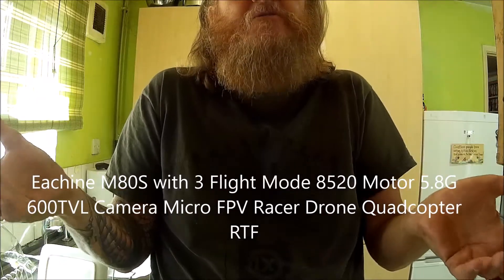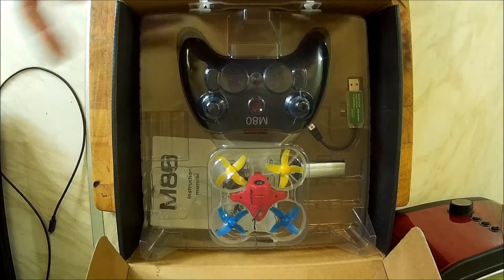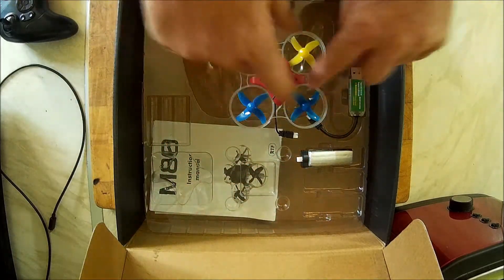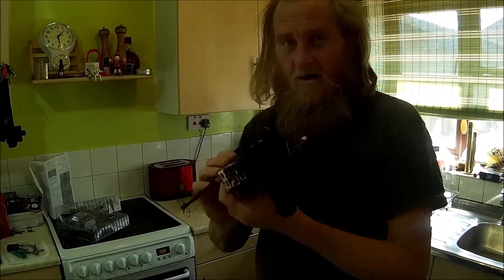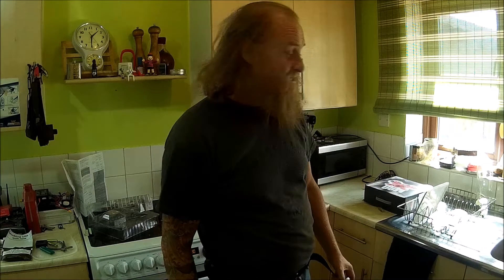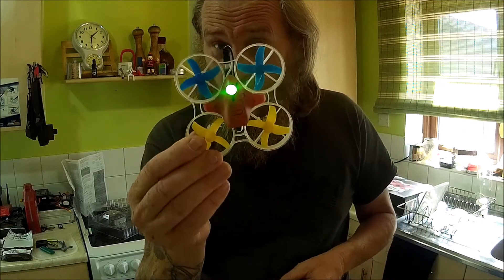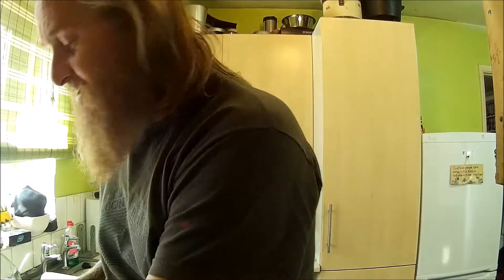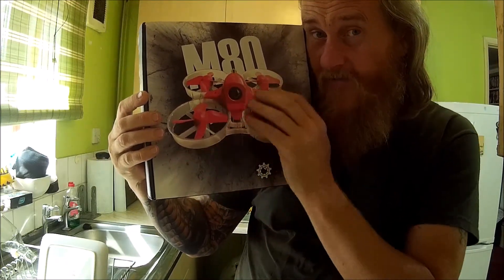Eachine M80S with 3 Flight Mode 8520 Motor 5 8G 600TVL Camera Micro FPV Racer Drone Quadcopter RTF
great little drone flies great crashes great, meaning i haven't broken it yet theres a first  . its not its a drone its a quadcopter  that winds me up calling them drones . small compact quad flies well but buy the one with 3 batteries more flying time equals to more fun